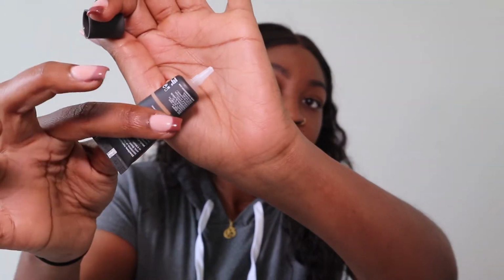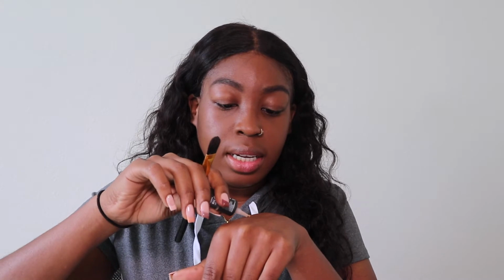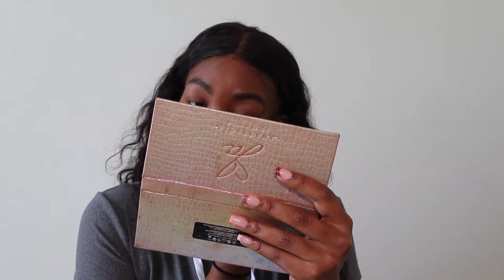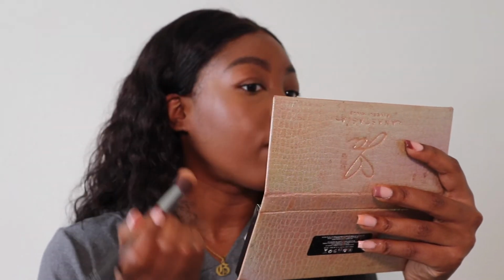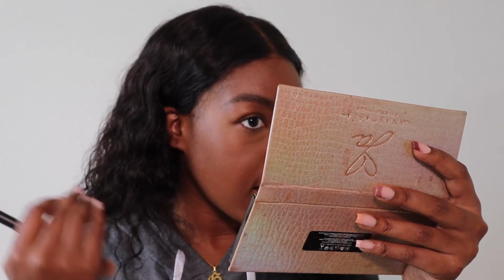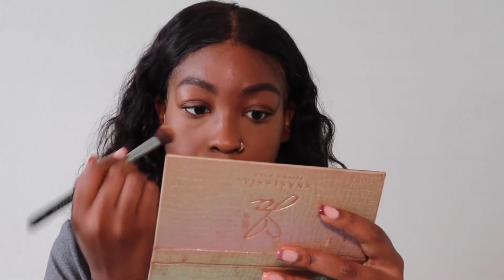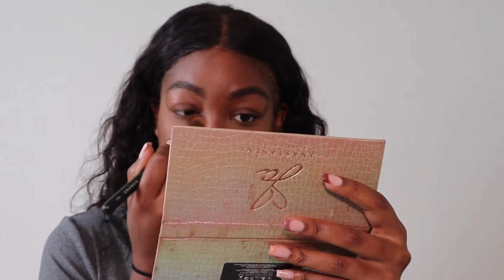the ordinary foundation + concealer review | it's giving...texture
→ hey loves, in today's video I reviewed the new ordinary serum foundation and concealer. it wasn't exactly my favorite.

→ FAQ
✶im haitian and guyanese
✶ twenty one years old
✶ florida
✶canon eos m6 and g7x mark ii